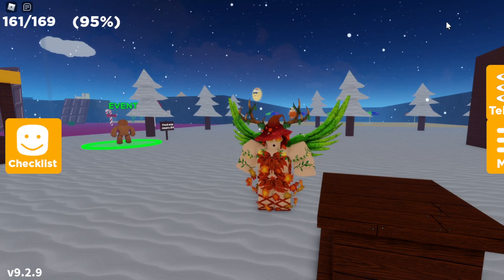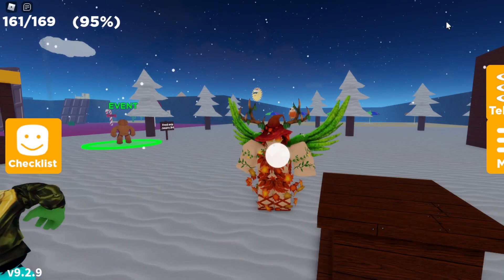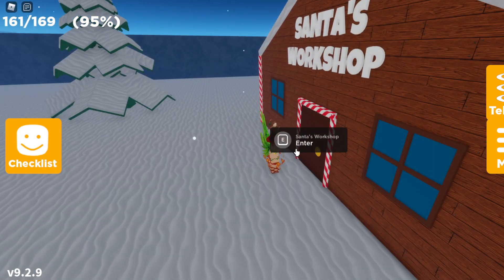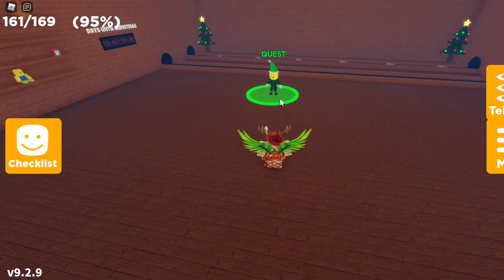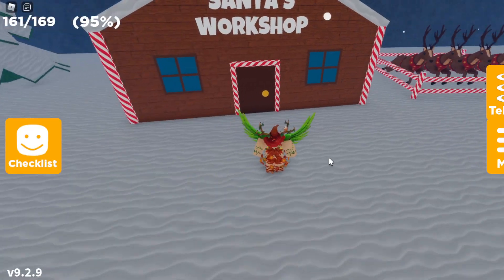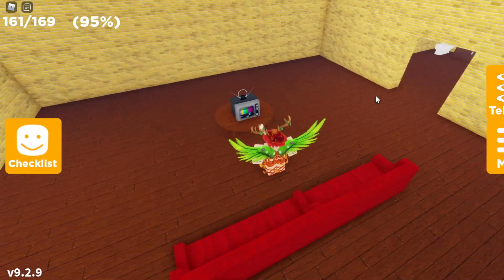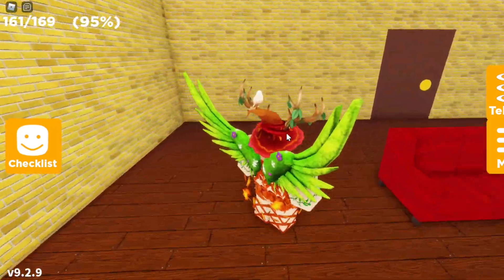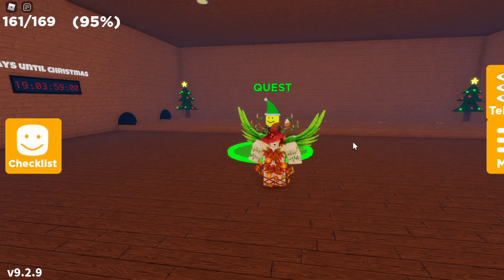Tutorial: How To Complete Elf's Quest in Find The Big Heads! by etangamermaster!